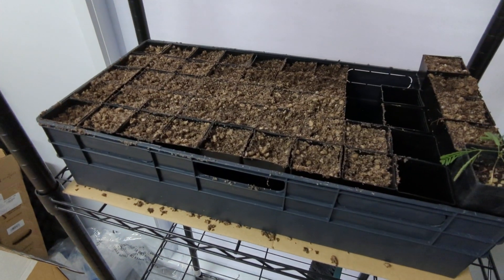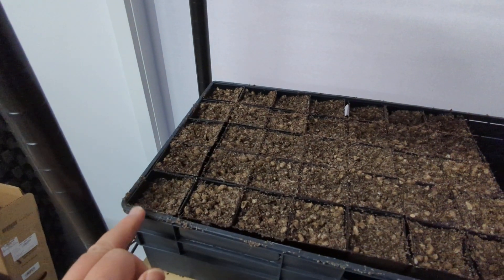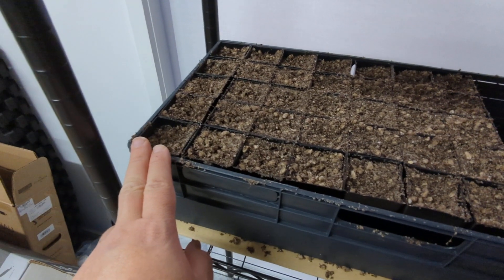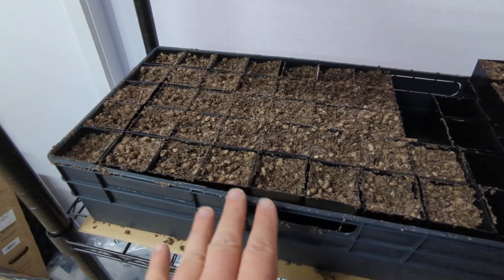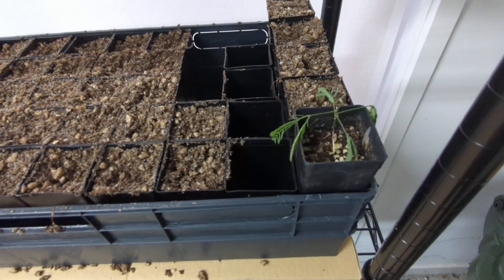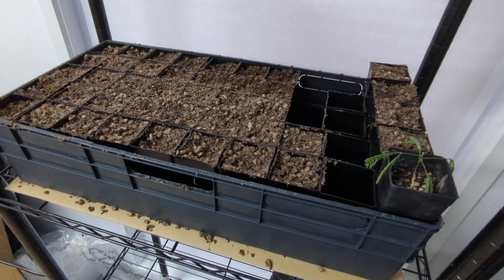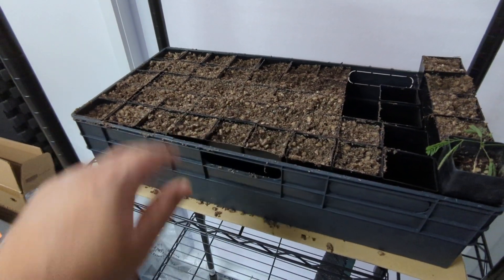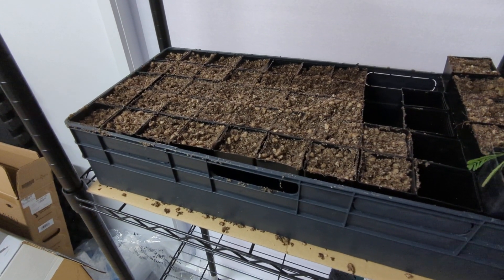Electroculture revisited: 13 Apr 2023 Update 2, planting seeds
planting acacia seeds

the soil
1/3 washed river sand
1/3 perlite
1/3 coir